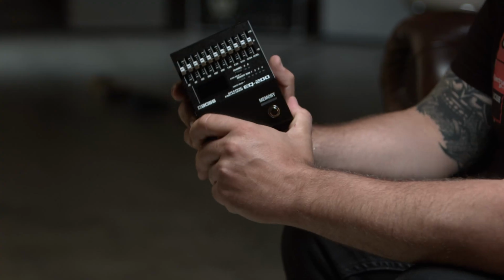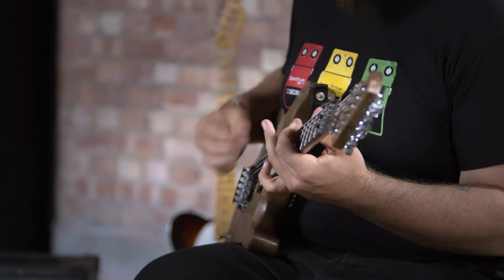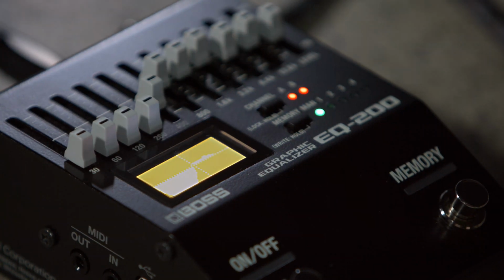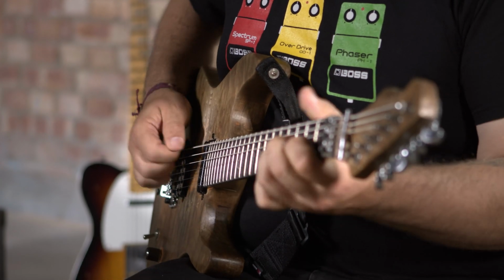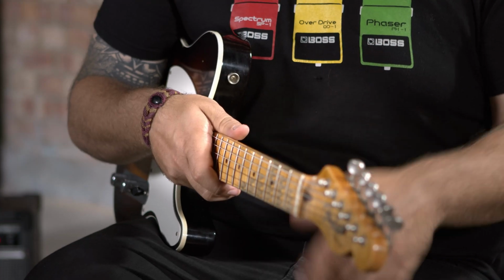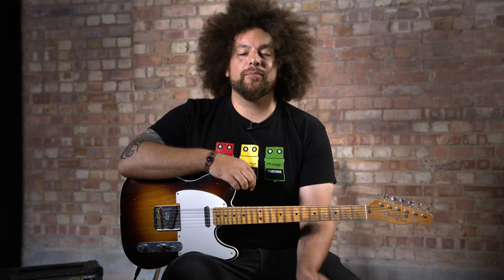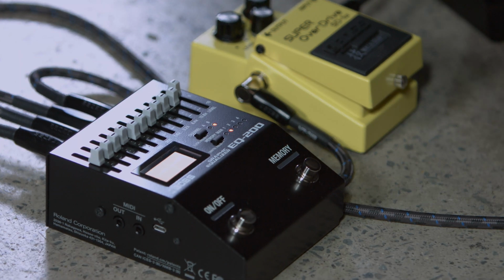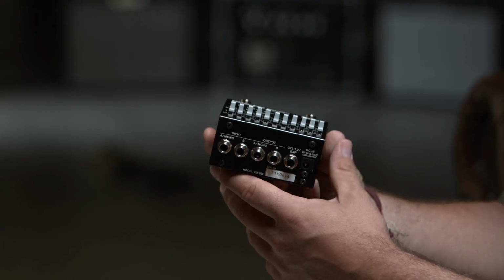BOSS 200 Series Pedals Explained: EQ-200 Graphic Equalizer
SIMPLY SOPHISTICATED - BOSS EQ-200 GRAPHIC EQUALIZER

The BOSS 200 series is a new generation of pedals that pack advanced sound and versatility into a streamlined size with easy and intuitive controls.

Rabea Massaad kindly introduce the EQ-200 Graphic Equalizer which is the most flexible compact EQ ever created for guitar and bass.

About the BOSS EQ-200...
With its refined design, 32-bit/96 kHz engine, and ultra-low noise specs, the EQ-200 delivers precision tonal control with superior audio quality. Up to 15 dB of cut or boost is available on each band, and each channel has a level slider for balancing with the bypass sound or kicking in a solo boost when needed.

The EQ-200’s variable signal flow structure (series, parallel, stereo, dual mono) offers an uncommon level of versatility in sculpting sounds. The A and B channels can be linked together or used independently, and you can also patch in an external pedal (or a chain of pedals) for pre-EQ and/or post-EQ processing.